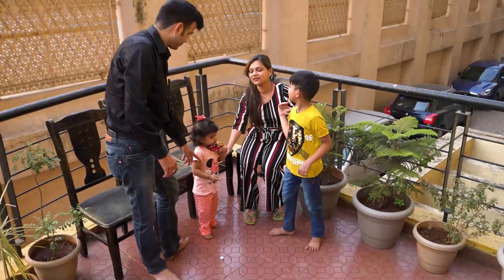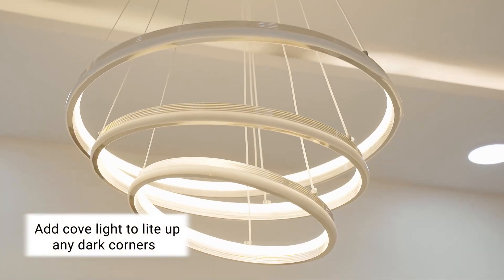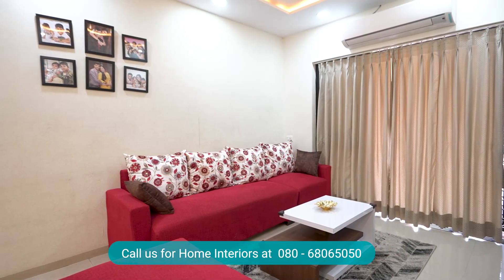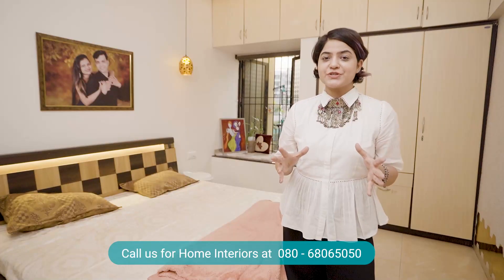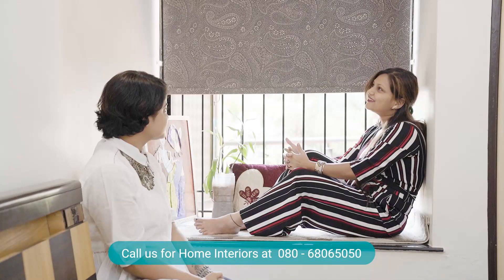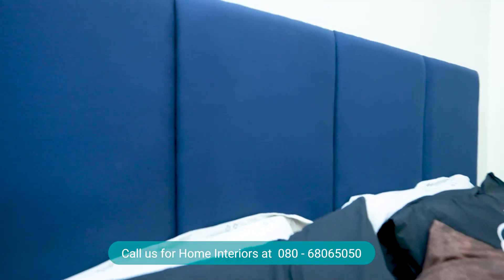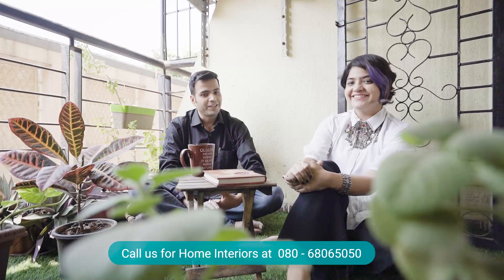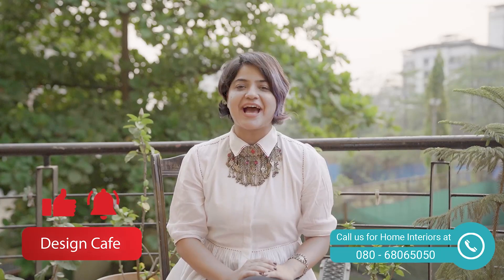Kids Friendly 3BHK Mumbai Home Tour | Minimalist yet Luxurious Home Interior Design | DesignCafe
Today we will show you around a 3bhk Flat Interior at Kalyan, Mumbai where our Designer  Deepika Gupta has shown her magic with minimalism.
A minimalist-designed house is characterized by simplicity, clean lines, and a  monochromatic palette with any color used as an accent.

Welcome to Rohan Jaju’s home where he lives with his better half and 2 children.

Living room design: The living room is designed keeping in mind an open space plan as the client needed more open space for their kids to move around freely.

We have used a minimal false ceiling only at the edge of the room to keep the height of the room intact in the middle.

Dining Room Design: The Dining room is separated from the living room with the use of different color shades and the dining area is highlighted with unique hanging light which adds aesthetics to the overall space

Kitchen Design: A parallel kitchen is simply a layout in which the cabinets and countertops run in two straight parallel lines, usually on opposite walls.
This brings out the perfect balance in the space.

Master bedroom design:  The designer tried to create harmony and balance in this design by placing the 2 pendant lights on each side of the bed.
In order to match the whole color scheme of the room in dark and lightly brown the designer gave the wardrobe a similar finish.

Kids bedroom design: The kid's room being the most playful of all, the color scheme was chosen by the kids themselves.

Guest bedroom design: The guest bedroom is very well curated with a signature headboard in a blue accent color and the wardrobes being muted with earthy tones.

0:00 - Introduction
0:29 - Design Theme
2:11 - Living Room
1:55 - Client Speaks
3:57 - Pooja Unit
4:08 - Kitchen
5:51 - Master Bedroom
6:14 - Walk-in Closet
6:20 - Client Speaks
7:56 - Kids' Bedroom
8:56 - Guest Bedroom
9:44 - Balcony / Client speaks
11:41 - Outro

Choose the Perfect Interior Decor you Love. Do you want one too? Speak to Our Design Team Now!